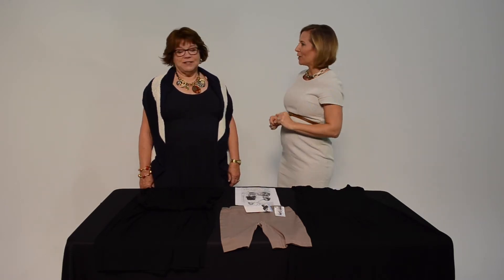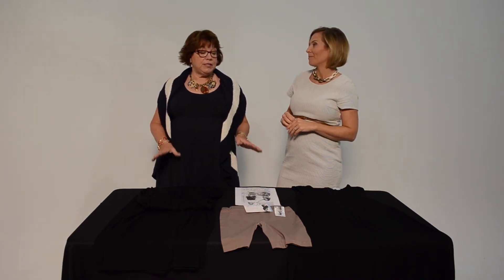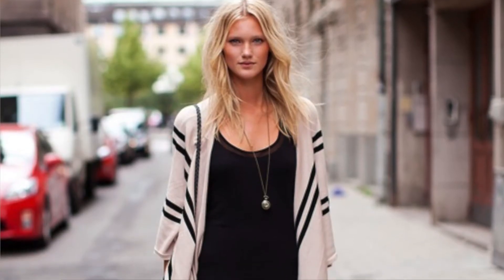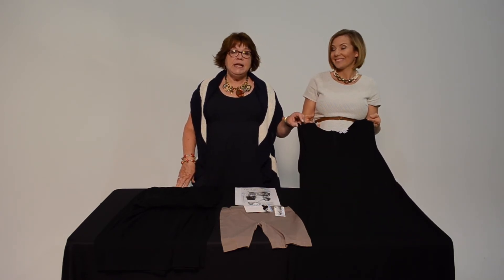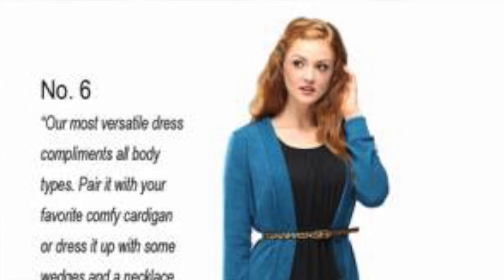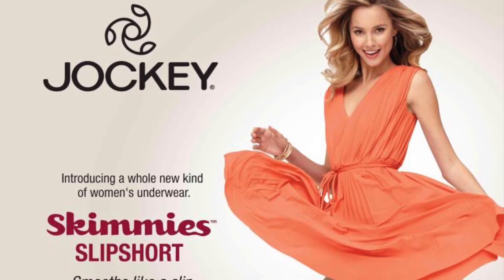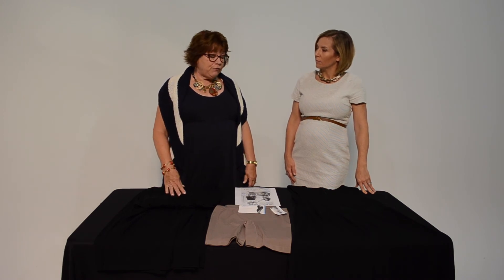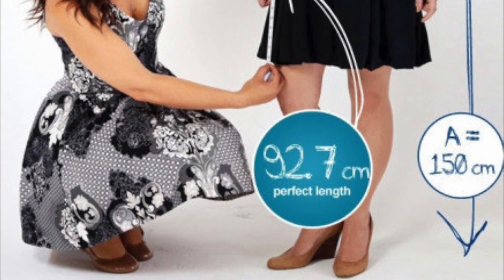Styling with Amy and Amy: Dresses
Amy Scalia with Cincy Chic and Amy Elberfeld from Styling with Amy share four fab ways to do dresses (even if you don't think you like them).